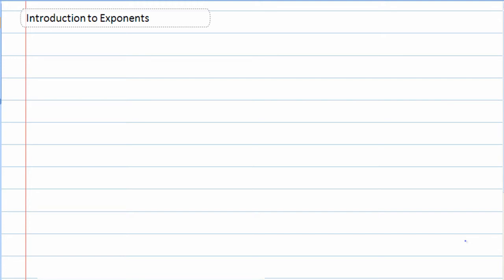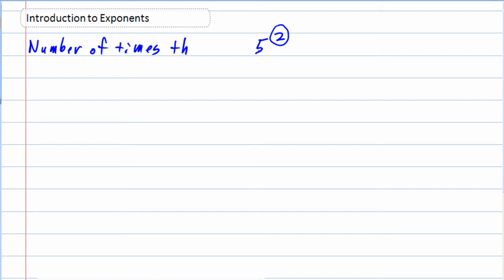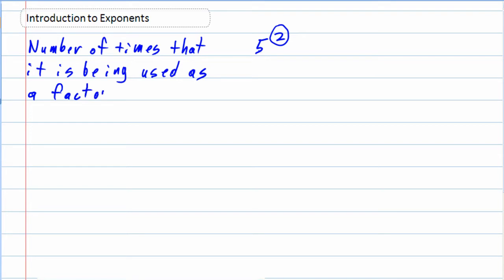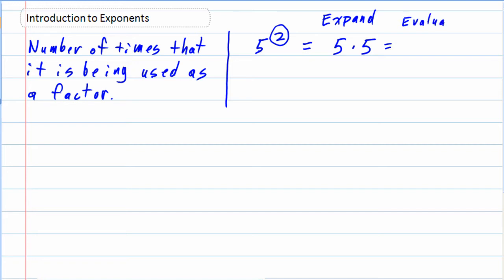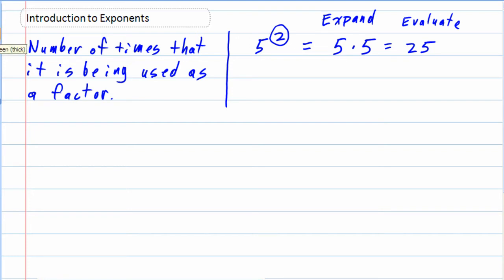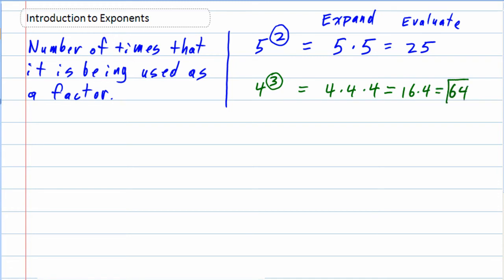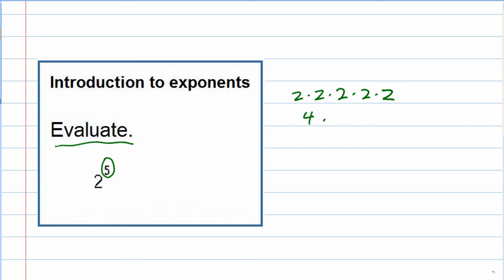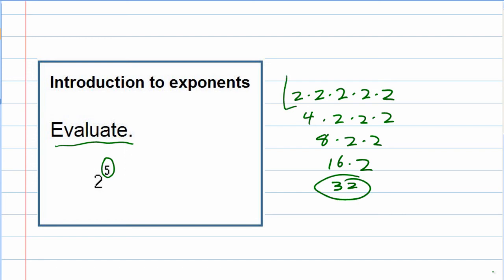Introduction to Exponents (original)